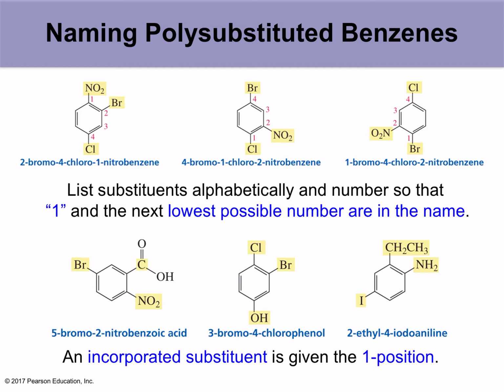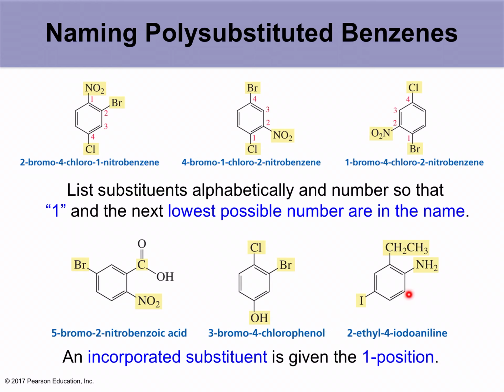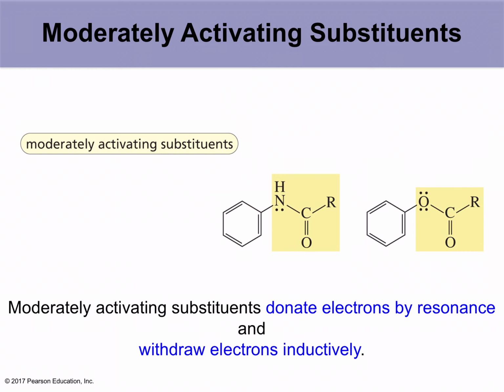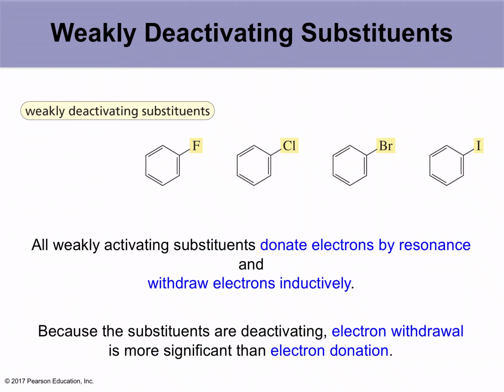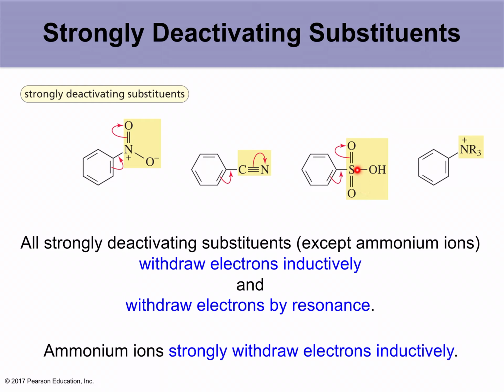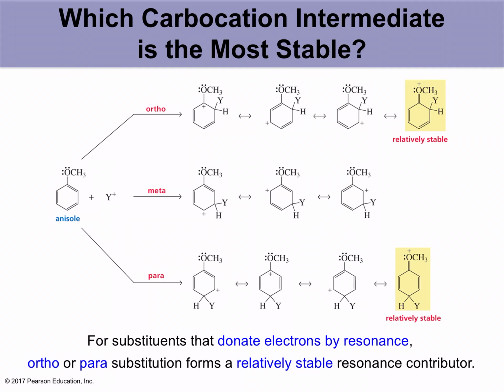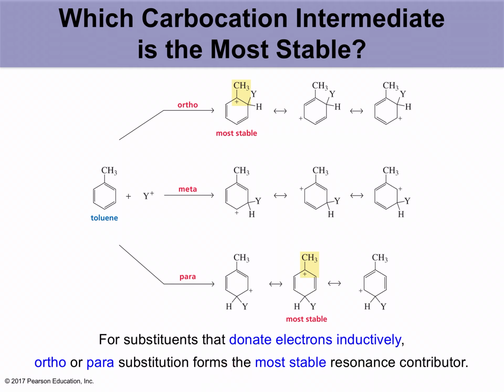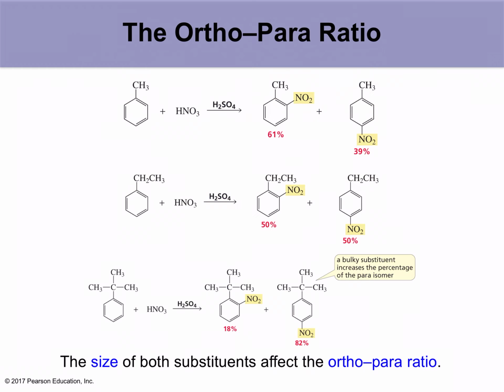Organic Chemistry II - Chapter 18- part 4- Effect of Substituents on Reactivity